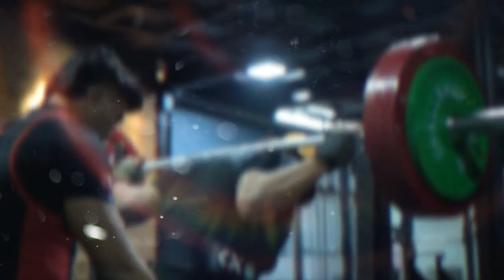ADITYA HITS RAW SQUAT PR || 1 WEEK OUT || OX STRENGTH CLASSIC 2022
Here we have Aditya Chaubaba a U93kg powerlifter and also athlete form Ox strength. He got his raw squats pr that is 217.5kg and he’s is prepping for the upcoming meet Ox classics. It’s been 10 weeks he’s been prepping and  working under coach Tyson. He’s 1 weeks out from the Ox Classic 2022 meet being held on Feb 12th his ready to hit some PRs.